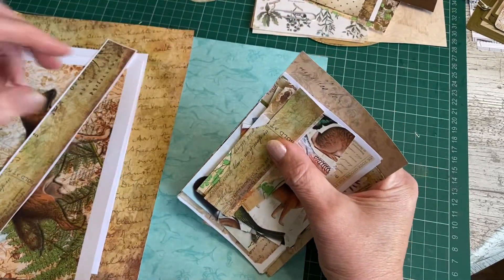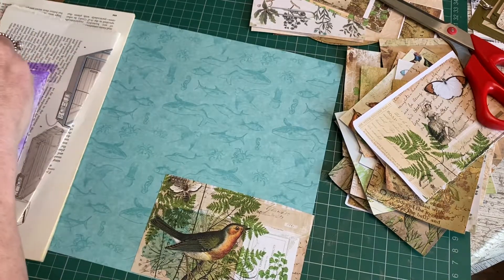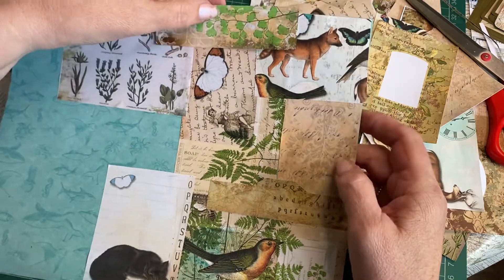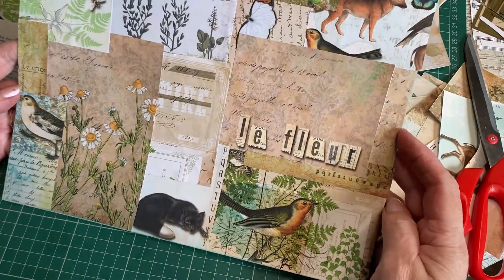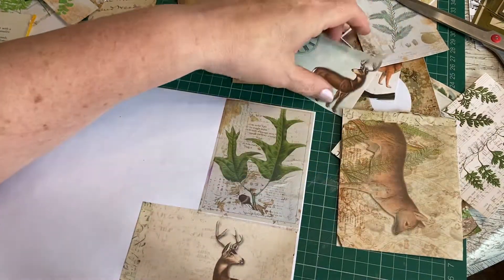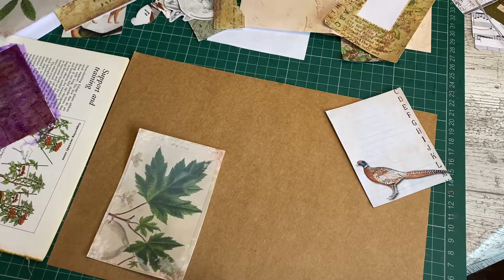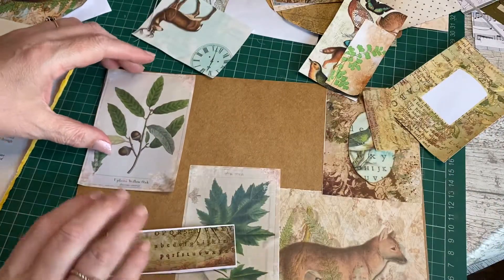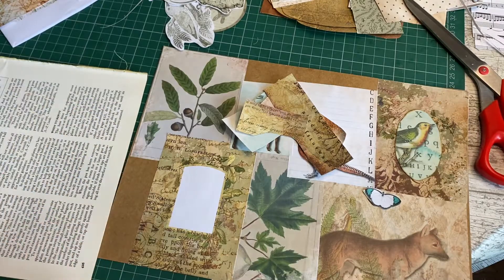Woodland Wander groupchallenge Tatty Treasure and Friends. Last of the kit from Collage Type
using the last of the woodland Botanicals kit by Nanine at Collage Type and some of the freebie papers from Tatty treasures 5K giveaway . groupchallenge for August.

Denise xx